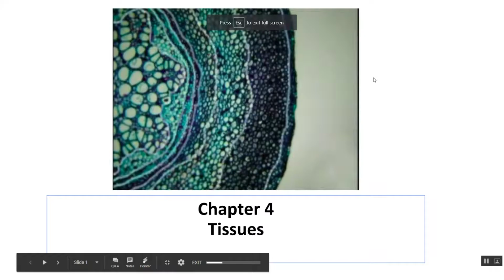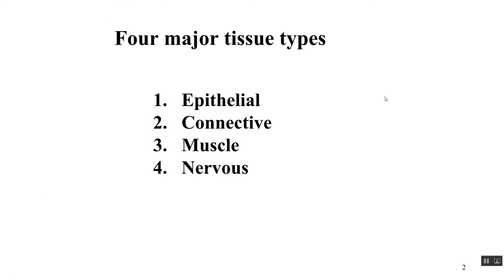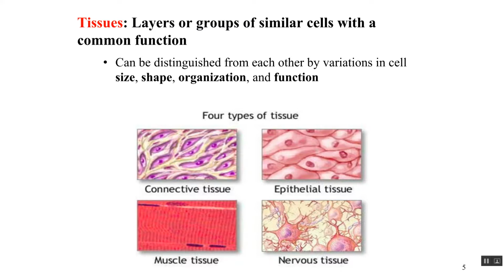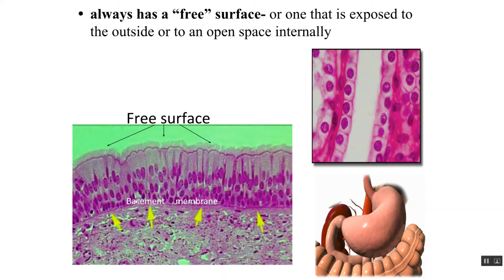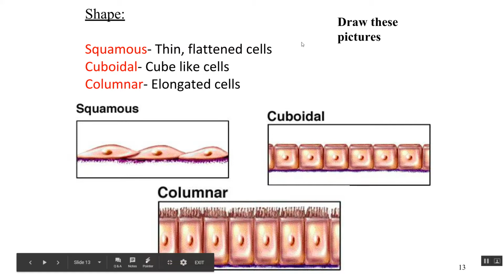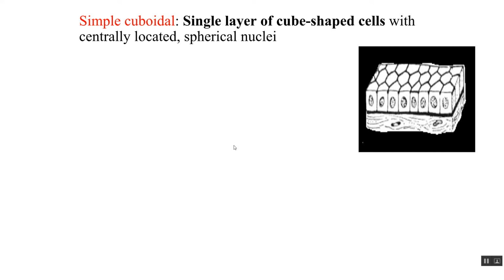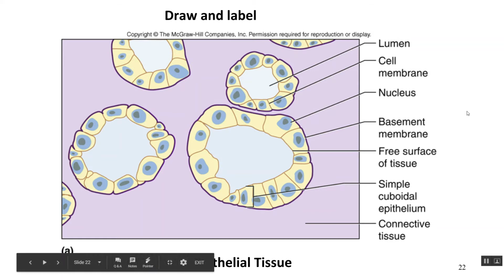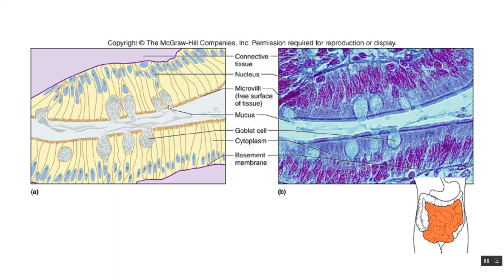Tissues Part 1